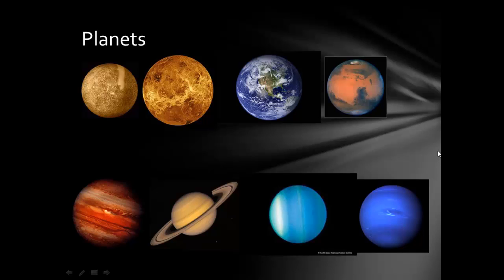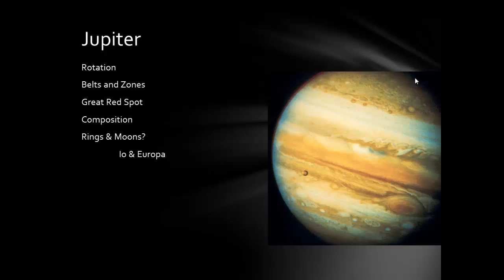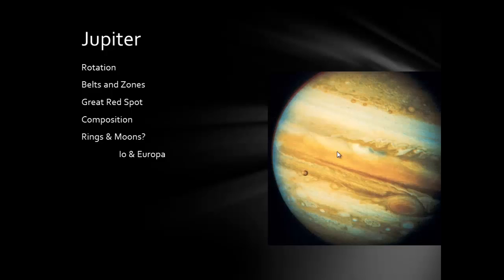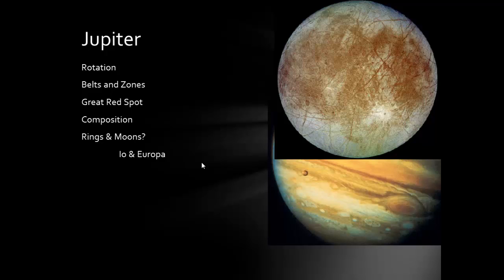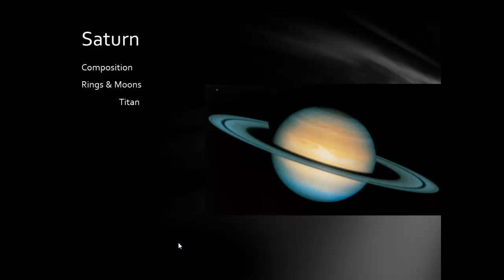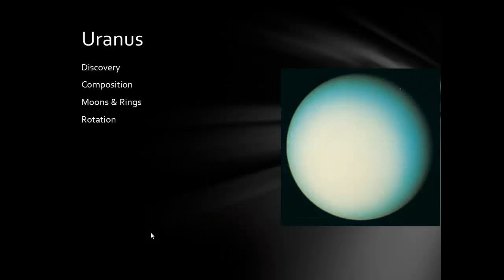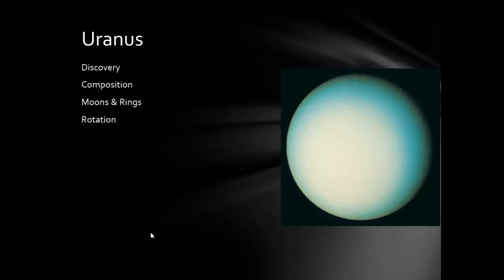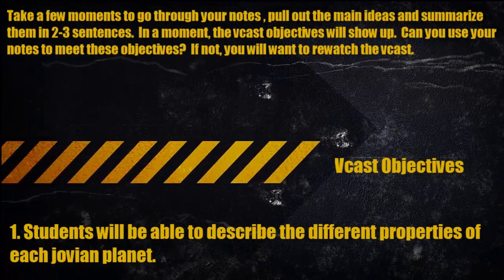Astronomy Unit 2 Vcast 10 Jovian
A description of the jovian planets